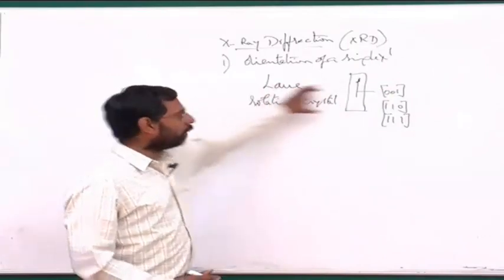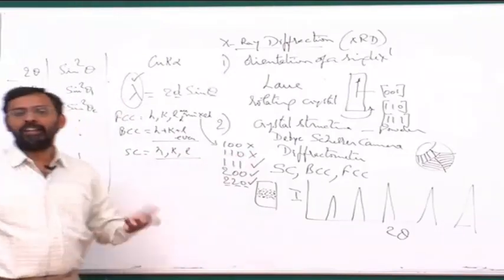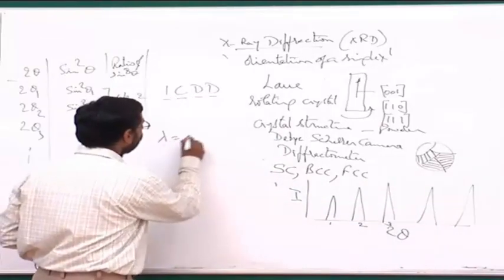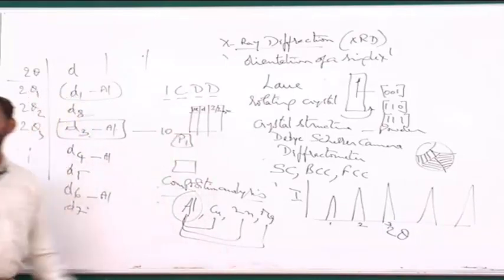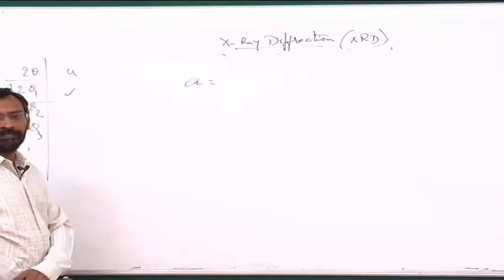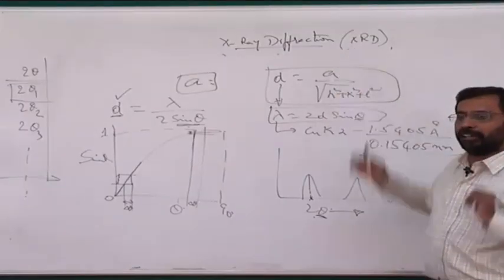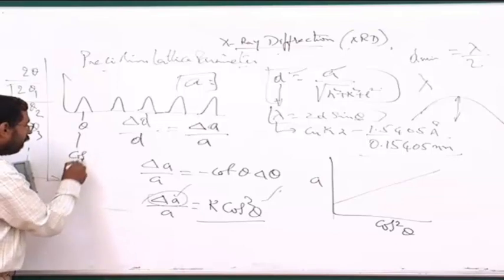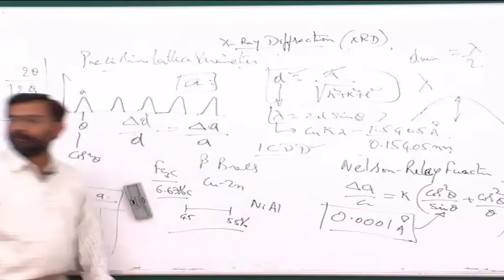LEC- 9: Applications of X-Ray Diffraction -Part 1